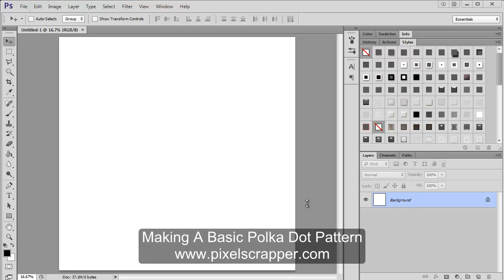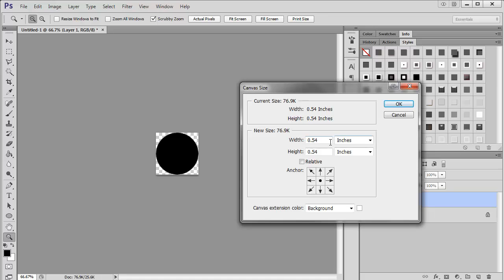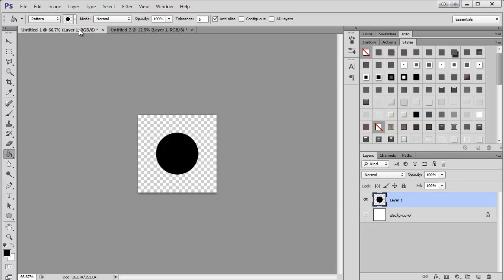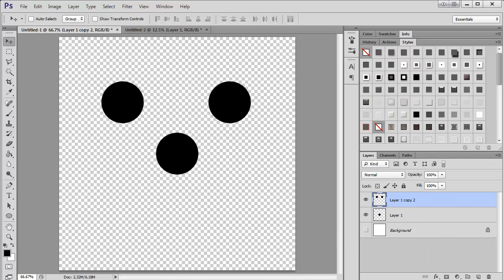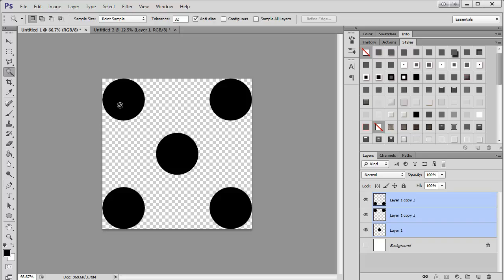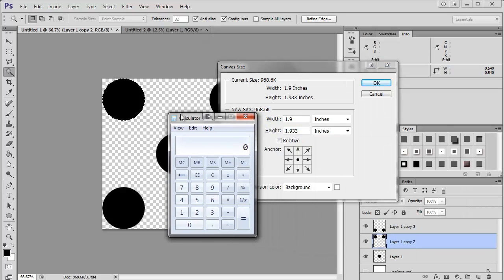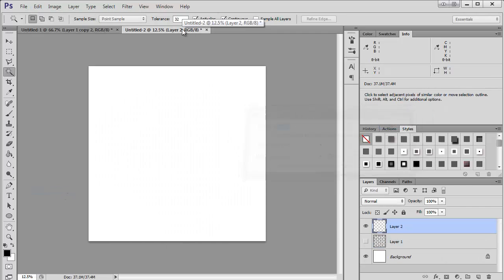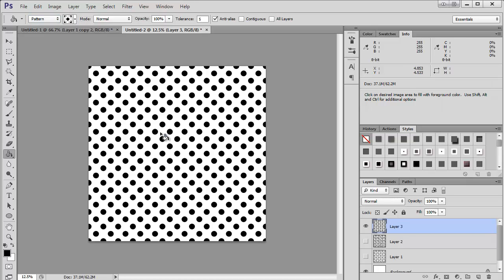How to Make a Polka Dot Pattern in Photoshop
Learn how to make a tile-able, repeatable polka dot pattern in Photoshop.

Okay, I'm going to show you how to make a polka dot pattern.

I'm going to show you two different ways to do it. The first one is going to be pretty easy, I'm just going to come down here to the shape tool, get the circle. I'm going to make a new layer, and then I'm just going to make my circle. Pretty easy.

Then I'm going to go ahead and turn off the background, come up here to image trim. All right, so that's deleted all of the background space. So now I just have my circle. I'm going to go here, to image canvas, and I just want to add a little bit of padding around the polka dot. So I'm just going to move that to one, so now you can see there's space.

So this is just going to be my pattern and I'm just— I want to repeat it. So I'm going to come up here and say define pattern. Okay. Then I'm going to open a new canvas over here, and get my paint bucket and I'm going to fill it up here. Choose pattern. Then I'm going to scroll down here until I see my circle. And I want to create a new layer. There  you go. There is a simple polka dot pattern.

Now you might want it to do where the polka dots alternate in the rows, which is a little trickier, but not too tricky. I'm just going to go ahead here, and make my space a little bigger, so I have more space to work with. And I'm going to take this layer and I'm going to duplicate it. When we move it up here, duplicate it one more time.

Okay, so now I have to sew the two polka dots on top. I'm going to select them, and then with my move tool I'm just going to make sure that they're aligned together vertically. Like that, then I'm going to right click here, merge layers.

So now they're together. I'm going to go ahead and duplicate that one, drag it down here. So now I have three layers. I'm going to select all of them, and I want to make sure they're all lined up together. So now they are lined up that way, and to get equal space between all of them I'm going to also click on this one. So now the middle dot is in fact in the middle.

Then I'm going to come back up here, say trim, trim it down one more time. So now if we make a pattern we need to actually cut these circles in quarters, which is a little tricky. This is what I do. I'm going to come up here to my magic wand, select this layer, and just— I just want to get one circle, so I'm just on this one circle.

Then we come up here to my info tab, if you don't have your info tab you can find it up here. Then it'll come out, so here's my info, and you can see over here— here's the diameter of the circle. Yeah, that's going to be important.

And now I'm going to bring out my canvas as well, so basically what we want to do is subtract the diameter from both the width and the height. So I have my trusty calculator here. Well, I will use, let's see — okay so that will be the new width. Let's get this back, see one point, okay. One, point, three nine three. Okay, okay— so it's going to clip it.

Okay, so now you can see, I have a little quarter here, and I'm going to define the pattern. Then come back over here, make a new layer, get my paint, my paint can. And then come up here and select the new layer, and there you go. My polka dots are alternating in their rows.

You can also always adjust the image size here, so I got that up here under image, image size. So you can make this, you know, just one inch. And then for some reason this isn't an exact square, so I could just go ahead and make it an exact square. And then come in here, I've just made it a little bit smaller, so it fits a bit better in the paper, so it looks nice.

And that is how you make a basic polka dot pattern.

► If you regularly work with digital graphics, check out my site Pixel Scrapper